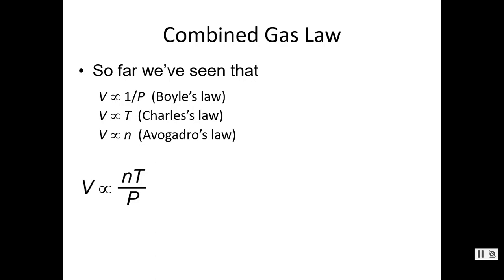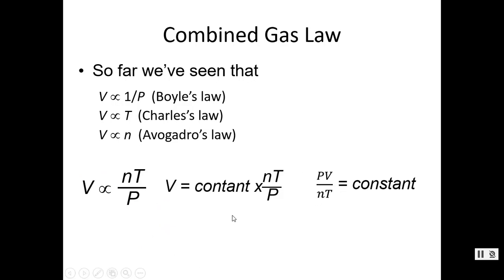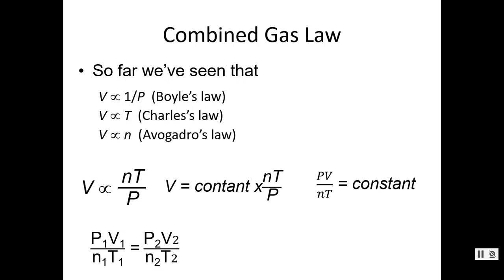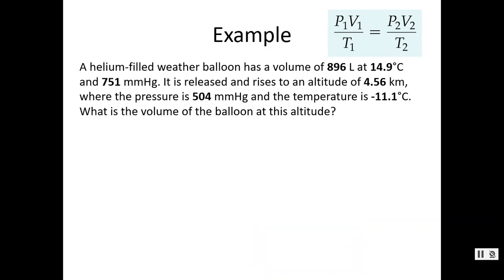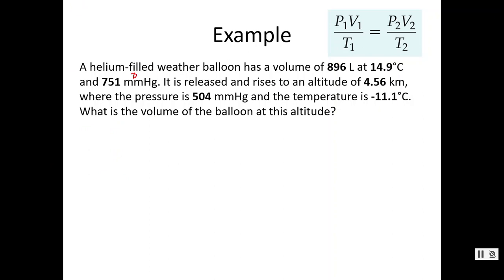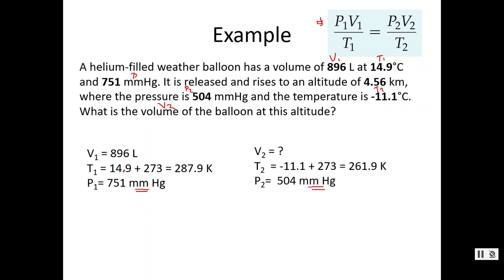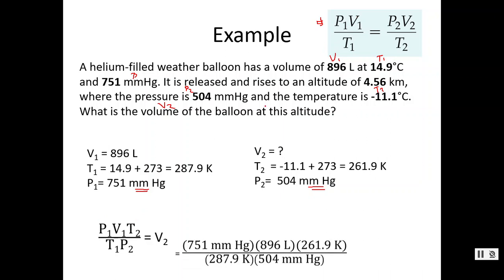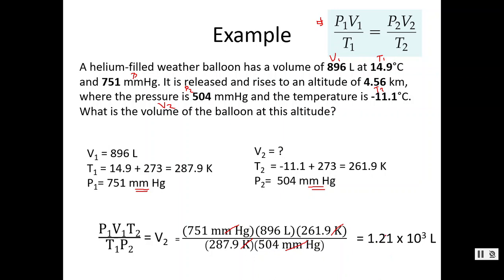Lecture 6 CH 10 Combined Gas Law